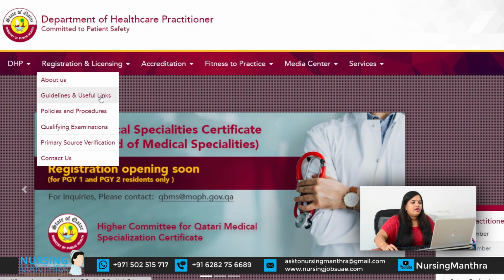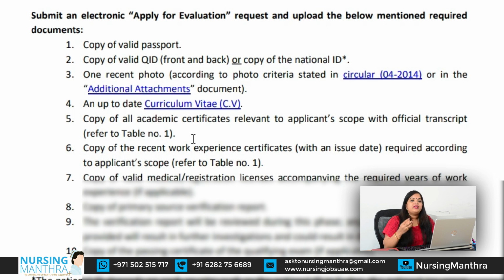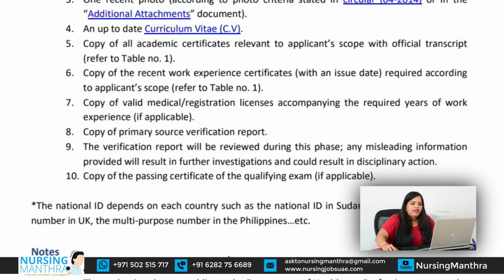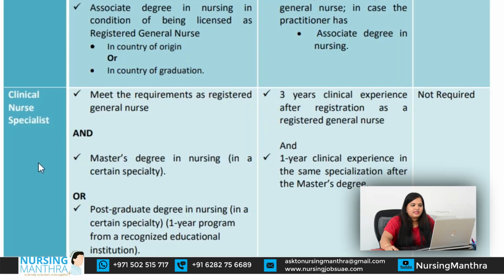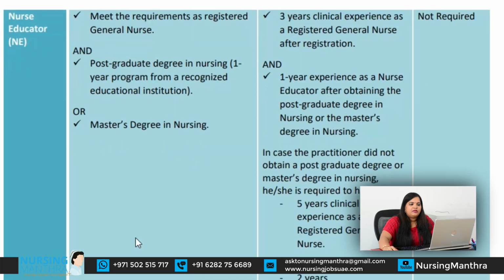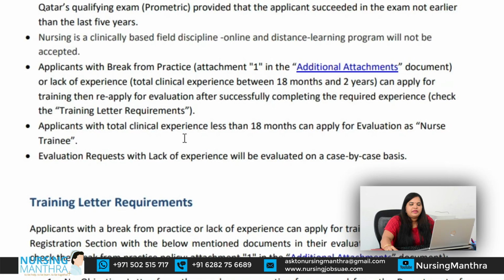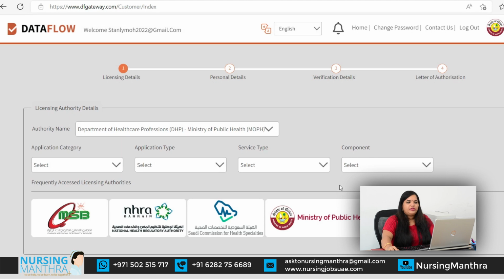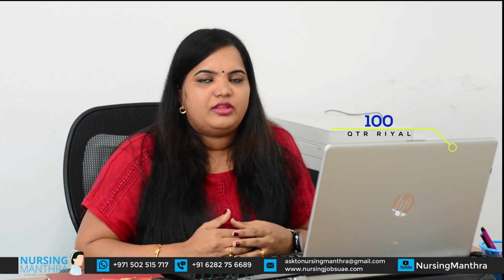How to apply QCHP|Qatar healthcare|nursing license|qatar prometric exam|healthcare professionals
How to apply QCHP license for health care professionals
How to get Qatar nursing license
Qatar healthcare licensing process
Qatar Council for Healthcare Practitioners nursing license
how to apply Qatar prometric exam for nurses
how to get nursing license in Qatar

* MOH-DHA-HAAD-SAUDI-OMAN-BAHRAIN-QATAR
 Registration & licensing process

* DATAFLOW Verification..

* DHA RE-ELIGIBILITY

BEST REGARDS ,
SHINCY MANU,
MSN,RN,AUTHOR,BLOGGER
COACHING/DATA FLOW AND LICENSING SERVICES
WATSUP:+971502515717